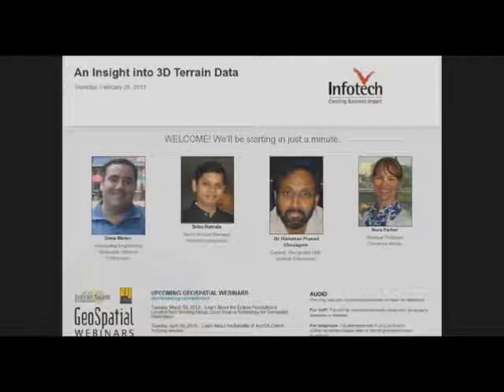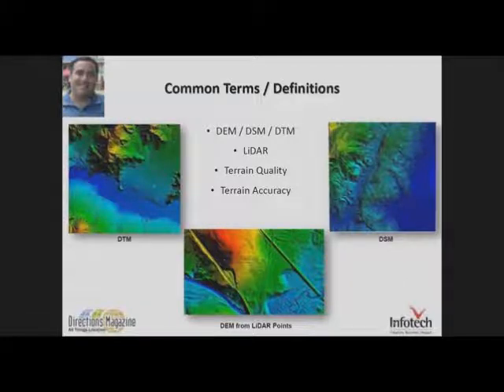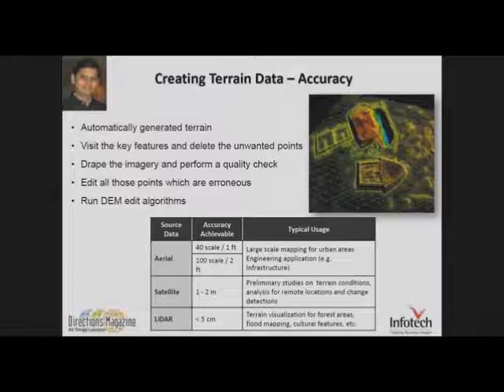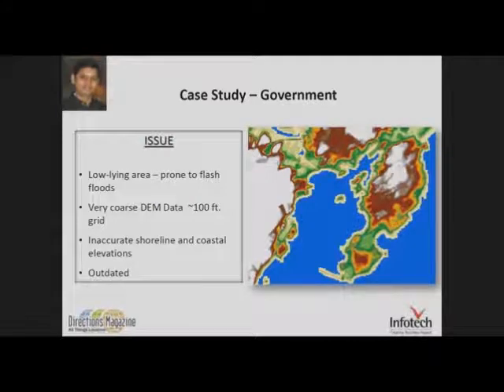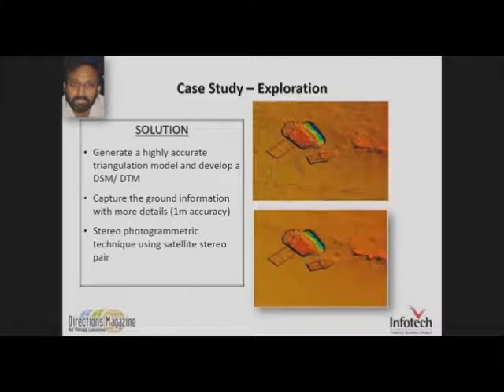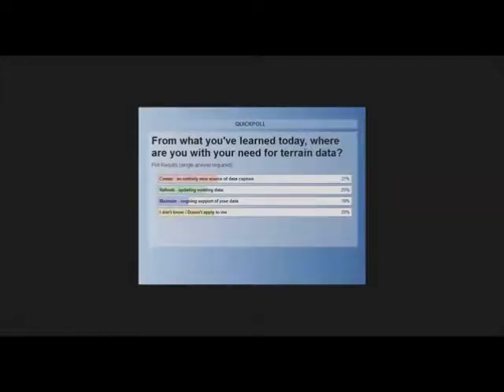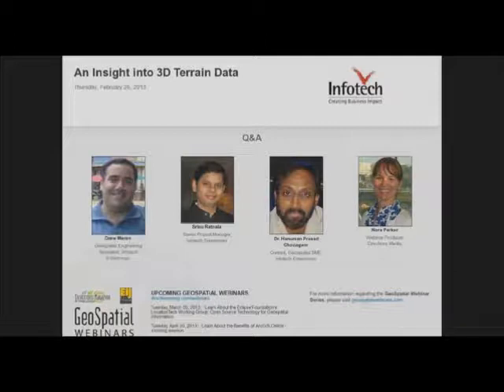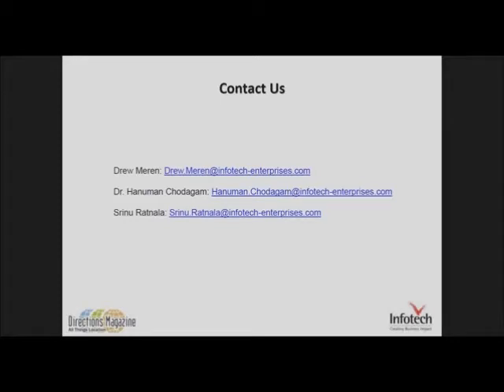An Insight into 3D Terrain Data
Infotech enterprises conducted a webinar providing insight on terrain data, detailing where it comes from, how it's generated, and why it's so vital to an organizations data. Highly accurate terrain data enables users to create and visualize the world in a different dimension.